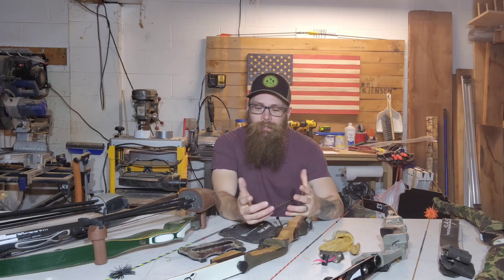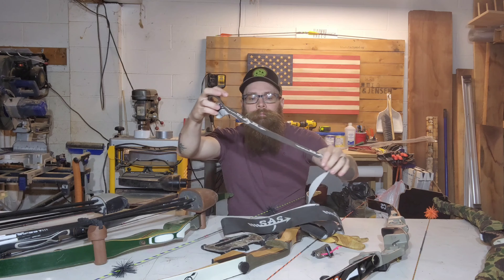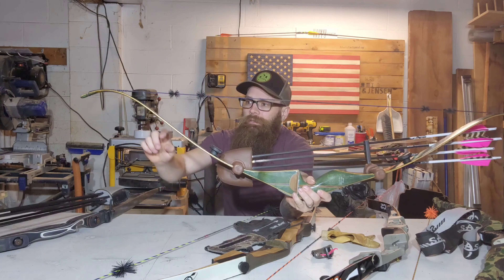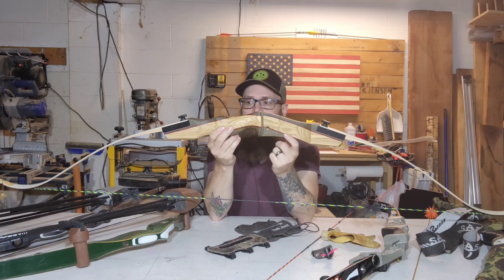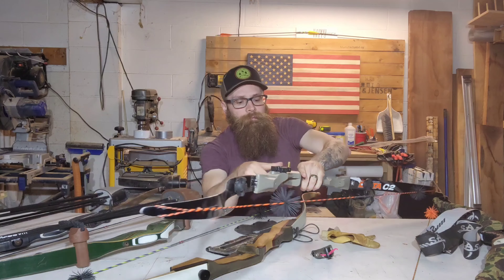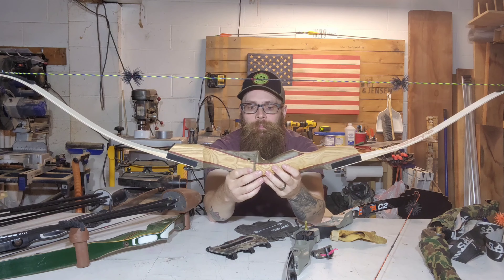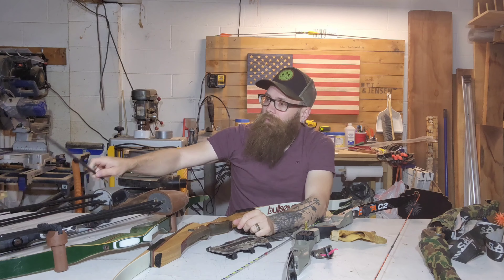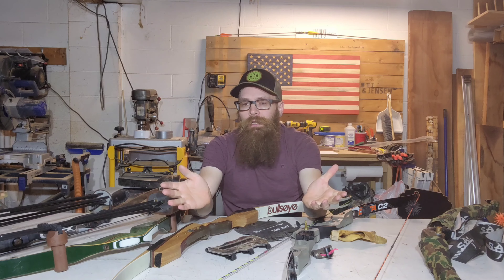Getting started in traditional archery.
Here are several bow choices and what gear you need to get started.

bow stringer:

amazon starter package: